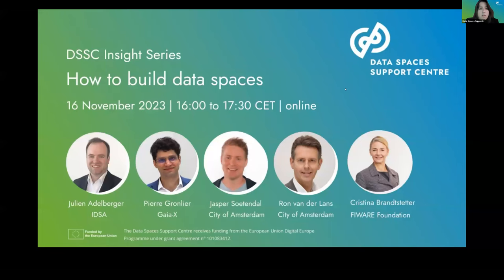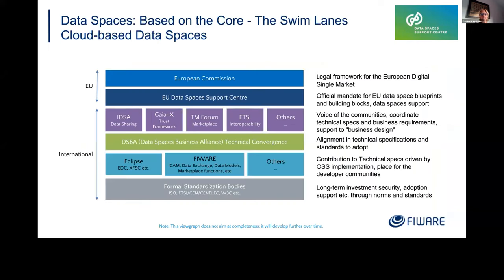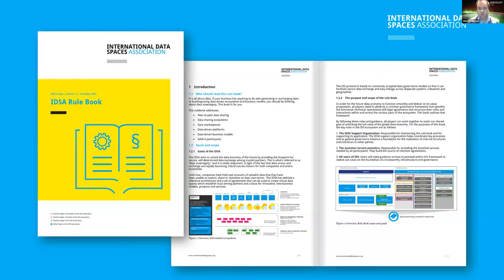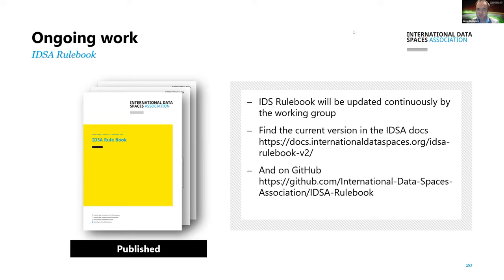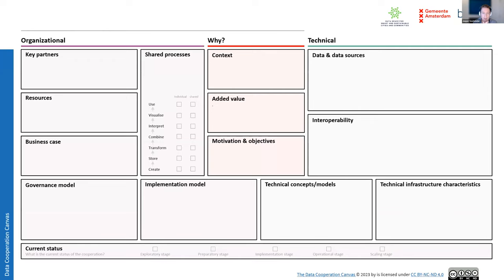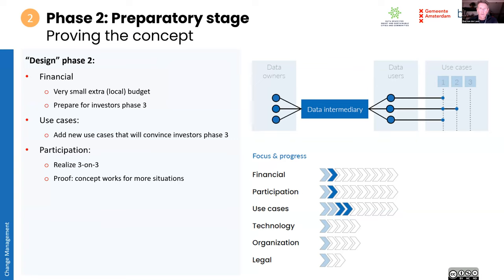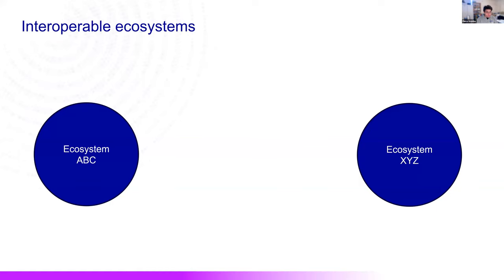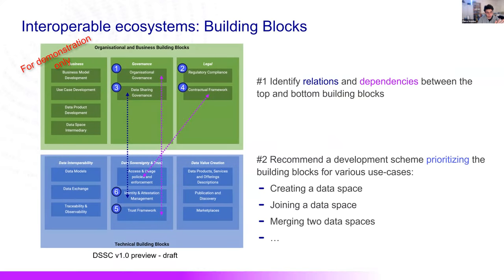DSSC Insight Series: 16.11.2023 How to build data spaces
The webinar will revolve around three main topics:

✔ The Data Cooperation Canvas, designed as part of the preparatory actions for the Data Space for Smart and Sustainable Cities and Communities (DS4SSCC) of the European Commission.

✔ The IDSA Rulebook, a governance framework aimed at describing which rules are mandatory and which are optional for the development and operation of data spaces.

✔ The Gaia-X standards, key instruments to build interoperable data spaces.

Agenda:

🔴 Opening Remarks (Cristina Brandtstetter, FIWARE)
🔵 Navigating the IDSA Rulebook (Julien Adelberger, International Data Spaces Association (IDSA)
⚫ Unveiling the Data Cooperation Canvas (Ron van der Lans & Jasper Soetendal, City of Amsterdam)
⚪ Building Interoperable Data Spaces with Gaia-X (Pierre Gronlier, Gaia-X Association for Data and Cloud (AISBL)